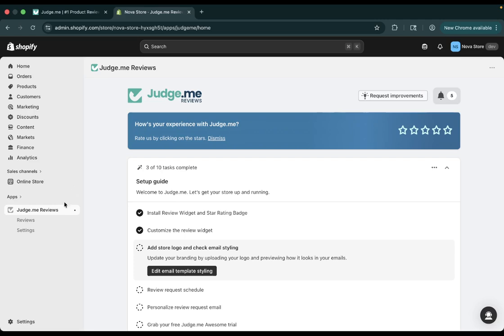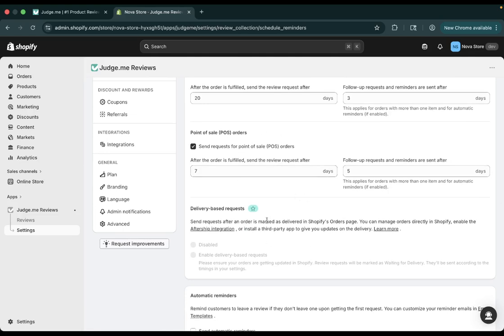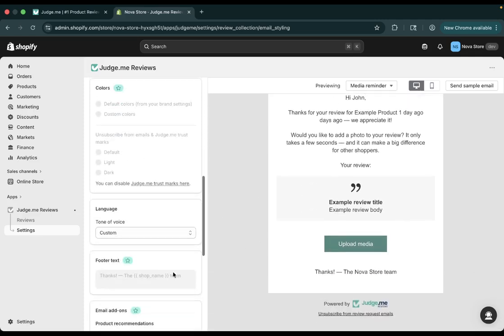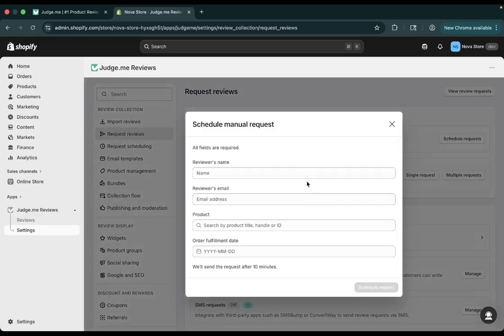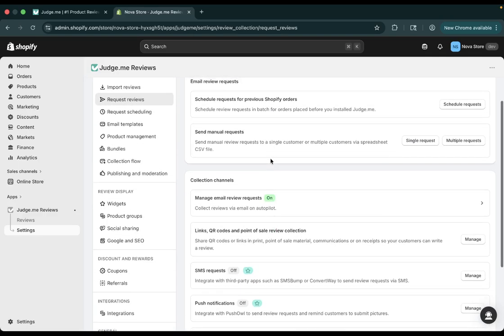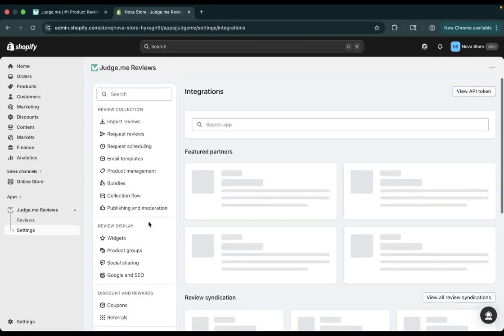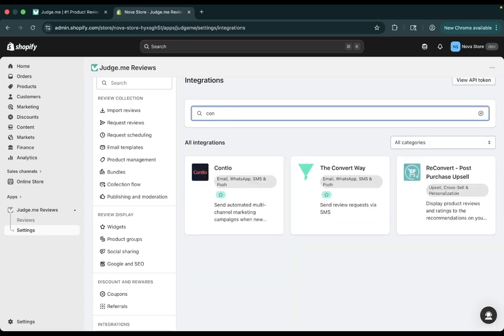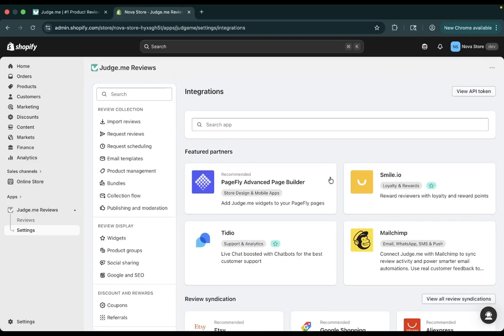How to Send Review Request Emails in Judge.me (Step-by-Step)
Judge.me allows you to automatically send review request emails after order fulfillment, helping you gather authentic feedback and increase conversions.

Learn how to send review request emails using the Judge.me app on your Shopify store. In this step-by-step tutorial, we’ll show you how to set up automated emails to collect customer reviews and boost your store’s credibility.

If you want, I can continue with the next topics like “Photo Reviews Setup”, “Review Carousel Setup”, or “Customize Review Design” to complete your full playlist.